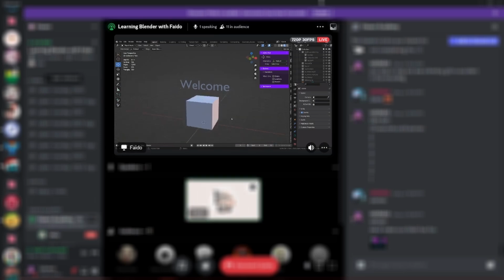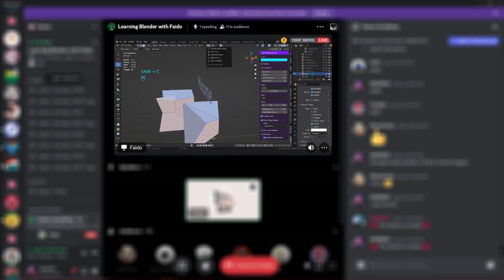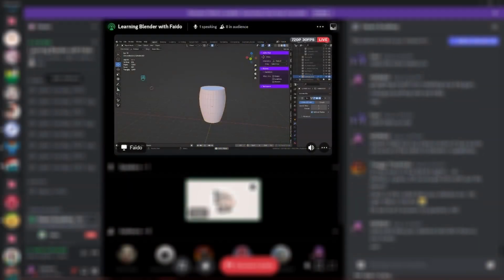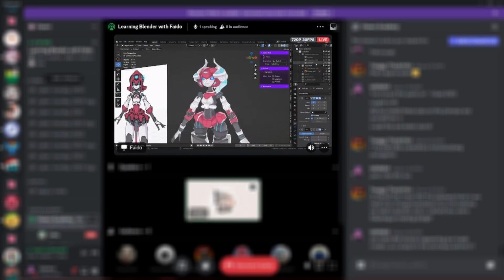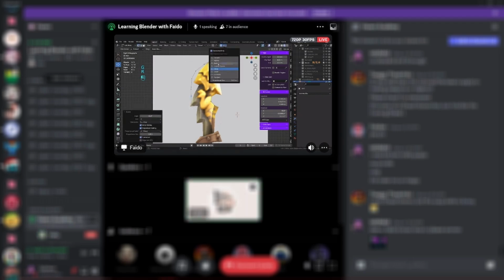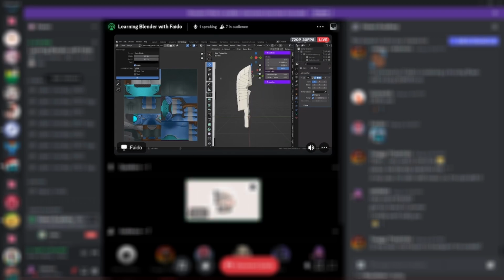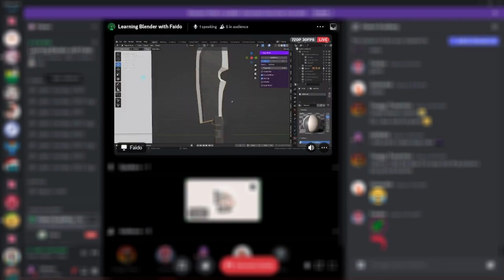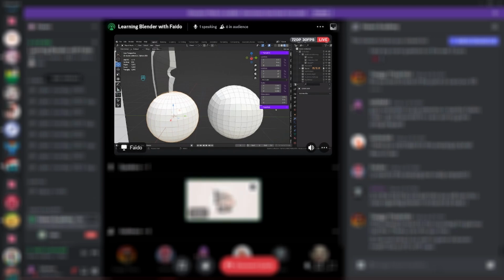Learning Blender with Faido - Lecture by Faido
Haven Academy lecture by Faido.

Agenda:
1. Basic introductions to Blender controls
2. What stuff do and where stuff is…

3. Learn 3 ways of modelling
a)very easy way
b)Standard way
c)Sculpting and retoplogy

4. Some stuff about uvunwrapping/texturing (how to use shader nodes)
5. Very little on rigging ( since it more to modding models)

6. Demo how to make a very simple model of a knife
7. Showcase previous works.